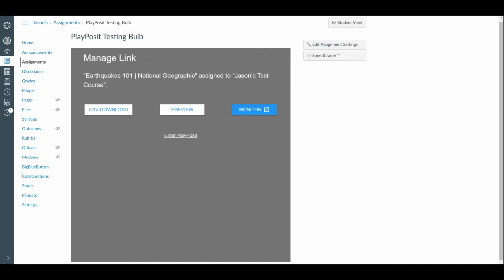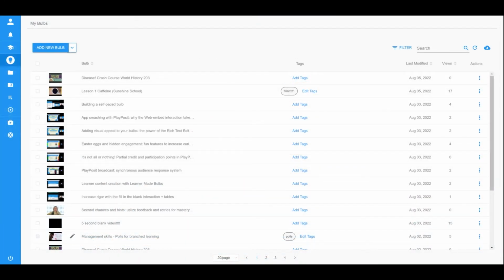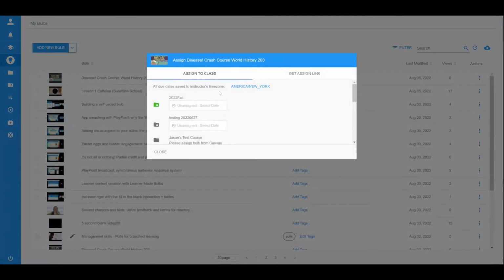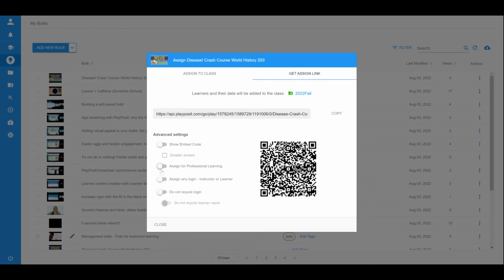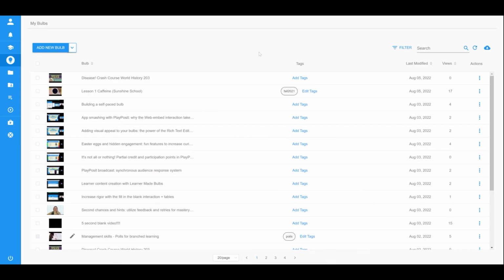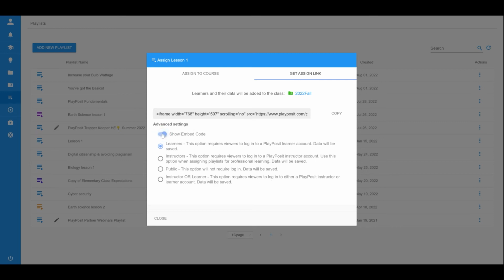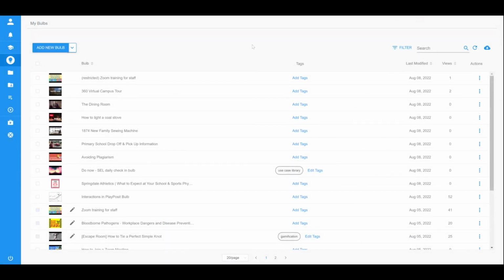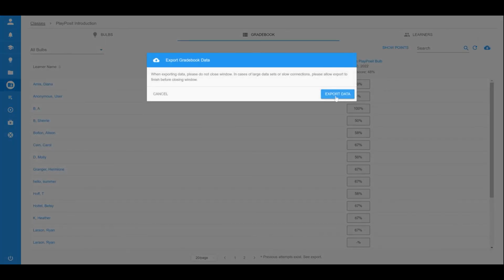PlayPosit Tutorial: Assign content outside the LMS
This PlayPosit tutorial covered the workflow of assigning bulbs or playlists to the classes in PlayPosit. The features include:
1. Access PlayPosit outside of the LMS
2. Create a new class
3. Assign content to the class
4. Different assign options
5. Monitor learners' progress in PlayPosit